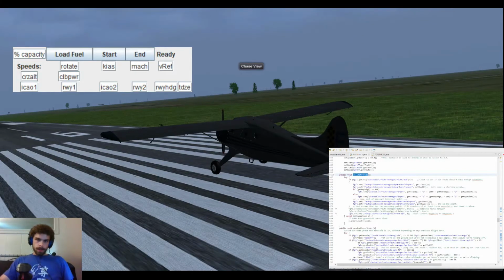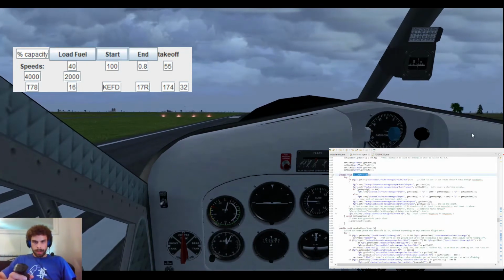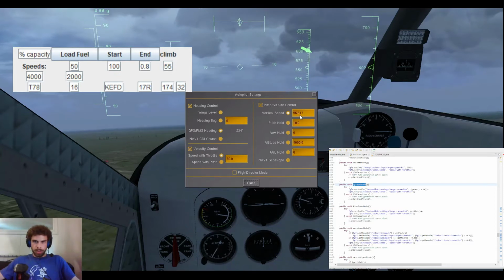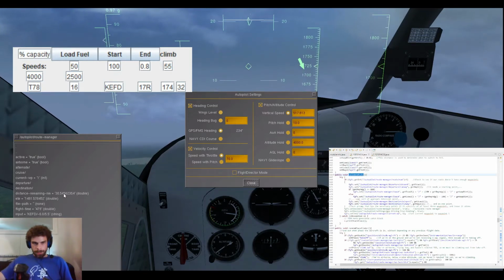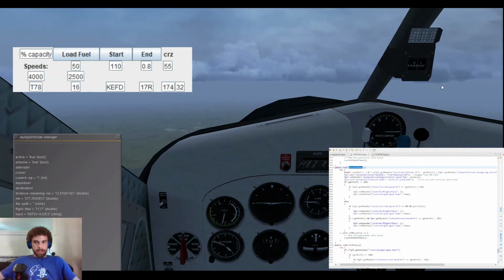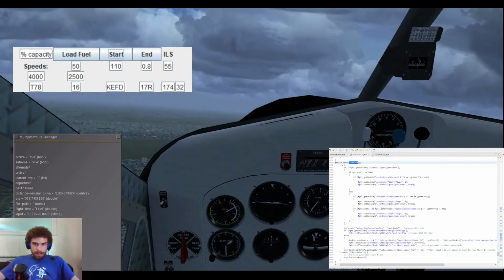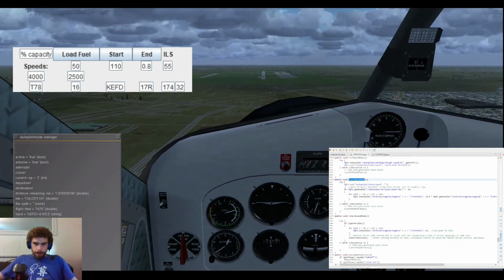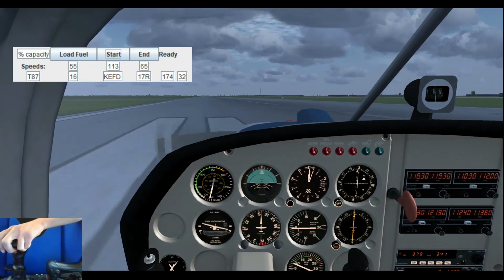Java Video Documentation FlightGear Universal Copilot Standard Version with Prop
In this video, I use the standard version of FGFSCopilot to fly a DHC2 Beaver autonomously in FG.

FGFSCopilot is a program I developed about 10 years ago.  It is the largest-scale program I have ever produced, and not abandoned due to frustration.  It is now obsolete, so I am making these videos as a means to preserve that experience.

FlightGear is a free open source flight simulator. The planes I used in these videos are all severely outdated to make my code from 2013 work properly, and are not representative of what FlightGear has to offer today.  If you're into flight simming, check it out.  There is also a great community at forum.flightgear.org. If you have been part of that community long enough, you might recognize as "redneck".  Hello, and thanks for reading the description.  The devs have done some amazing work while I was away.  I'm probably going to remain away for some time though.